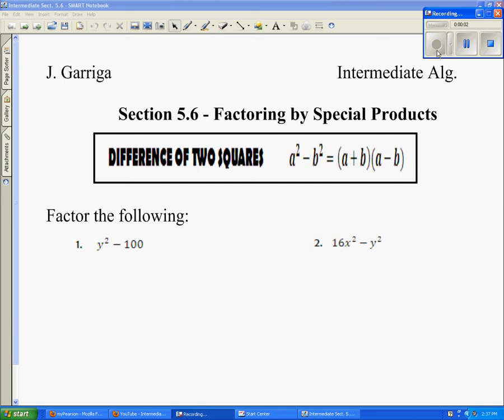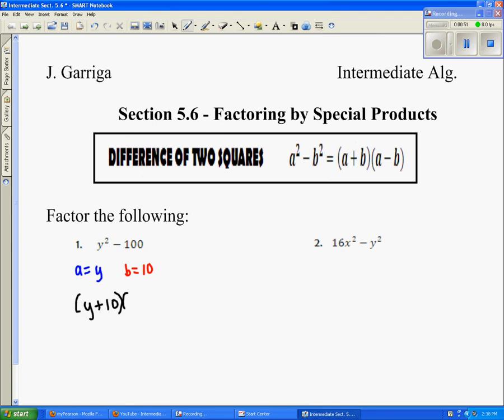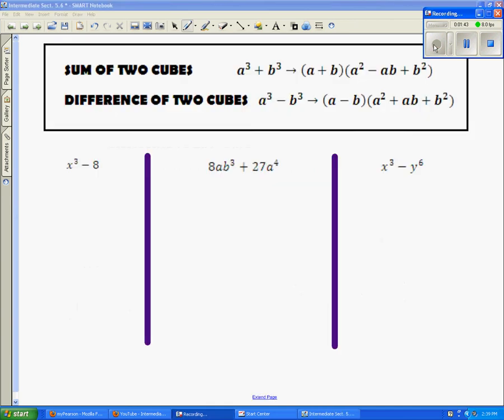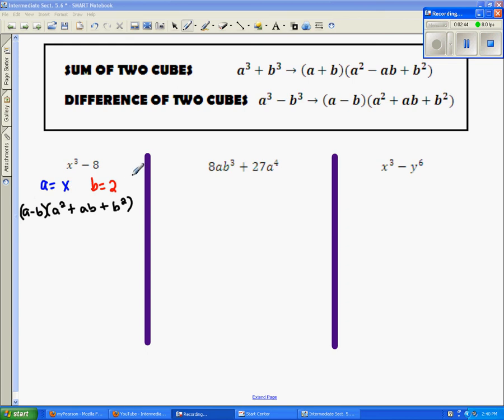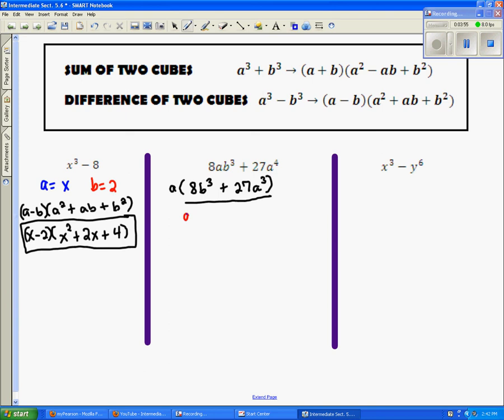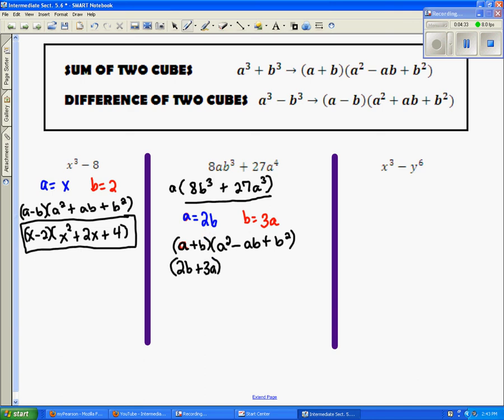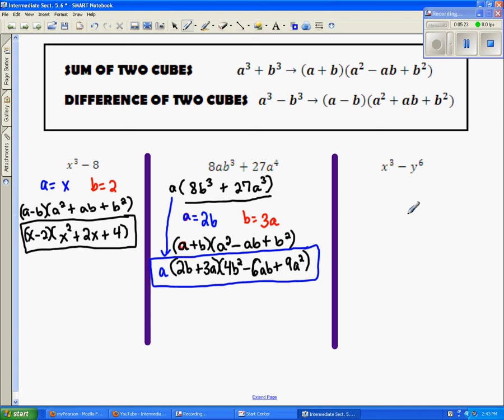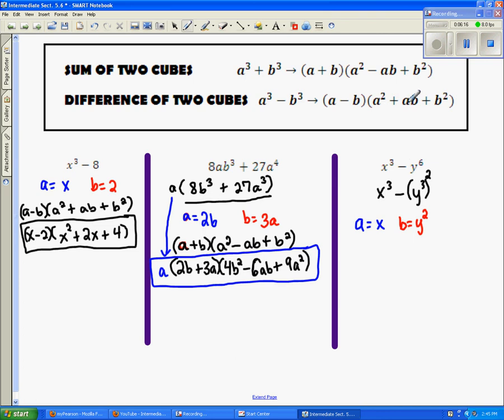Intermediate Section 5.6.avi